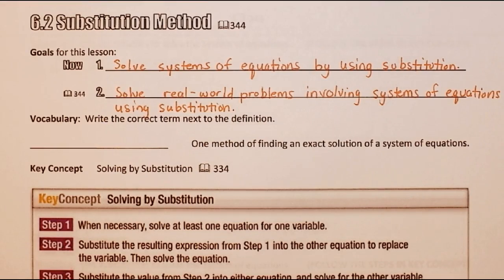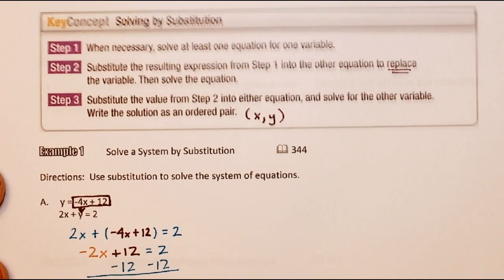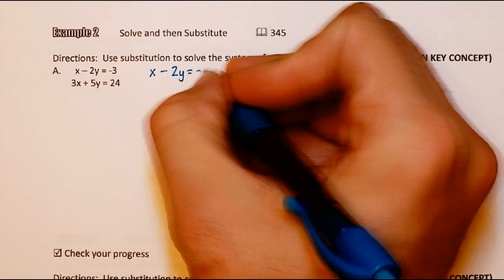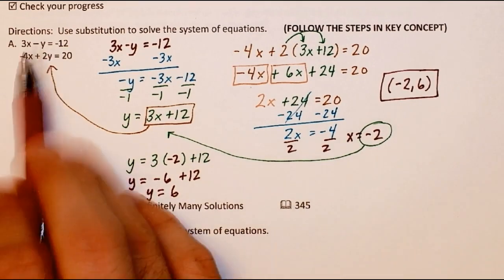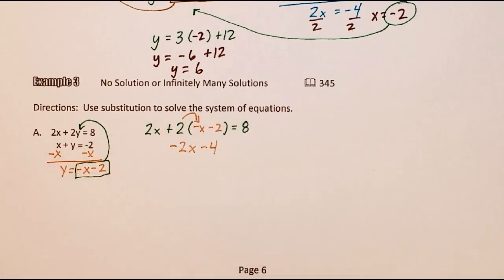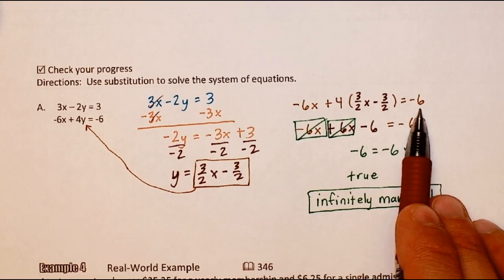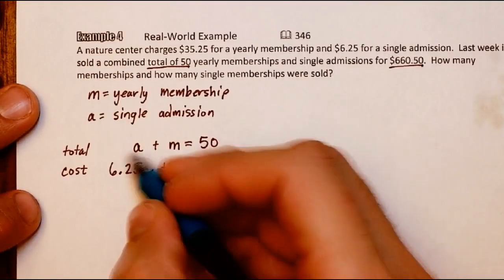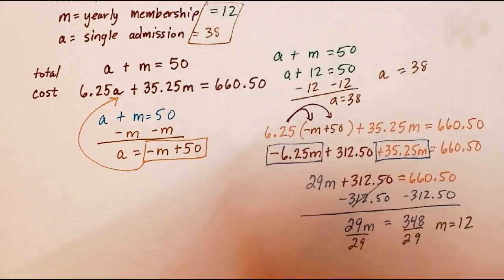6.2 Substitution Method Notes